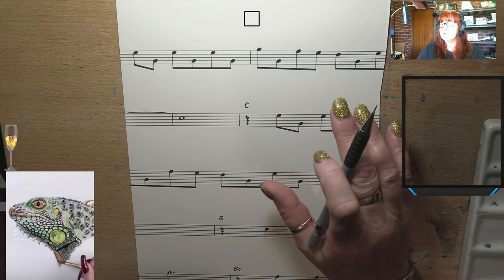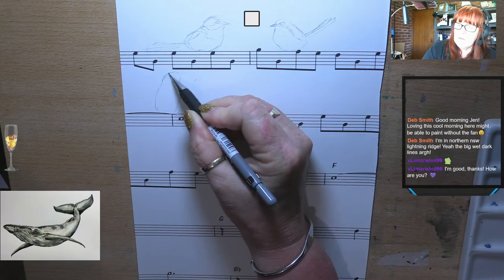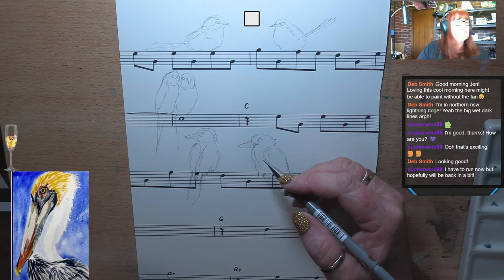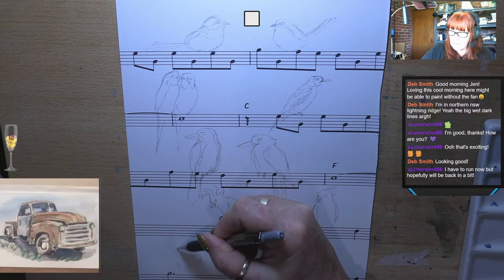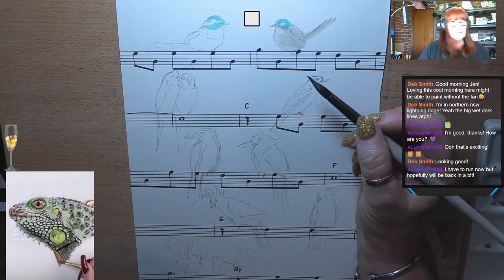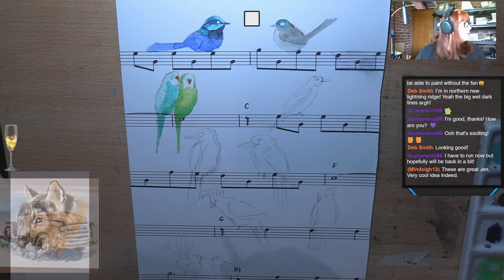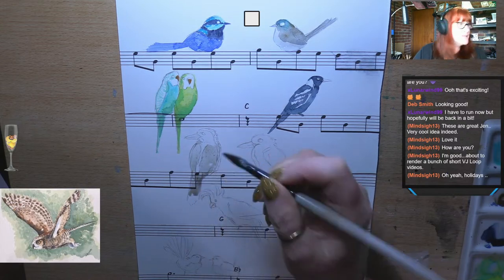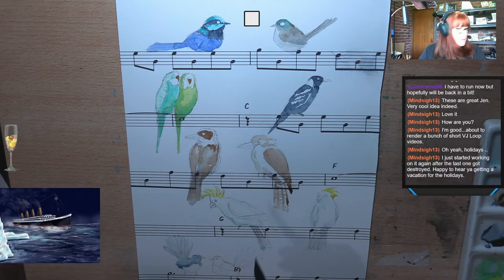lets draw and paint australian birds on a music sheet